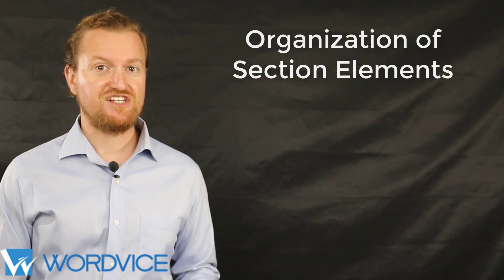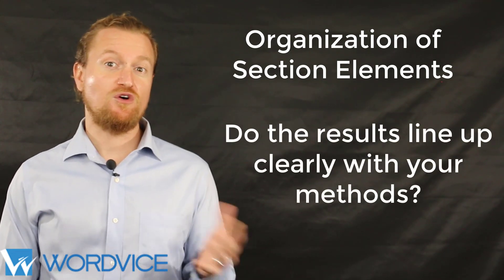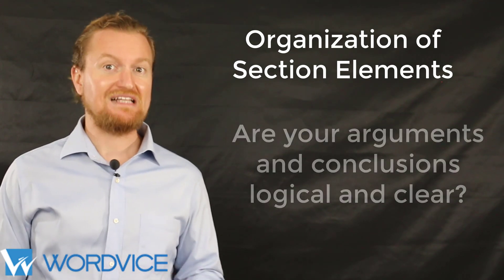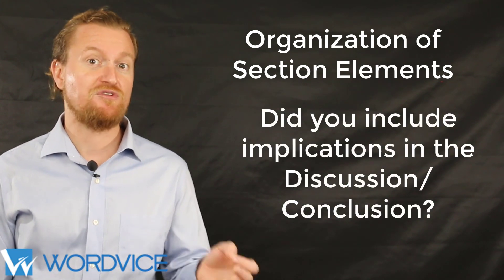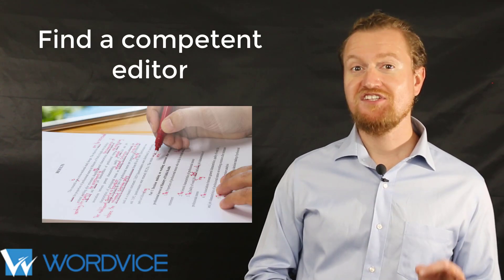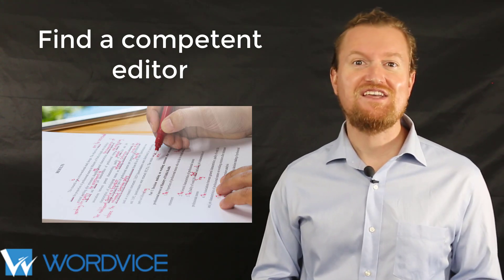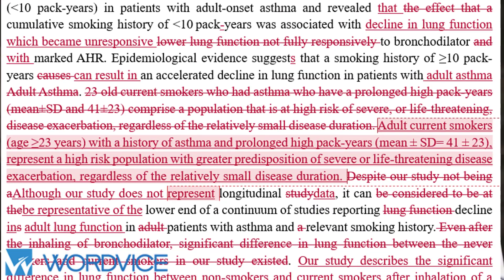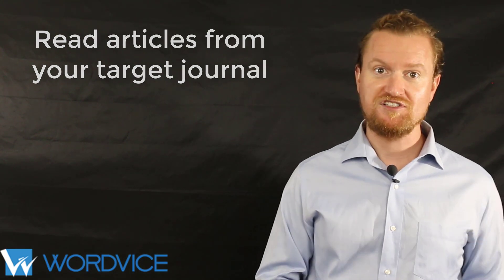Editing a Research Paper for Publication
Preparing a research paper (otherwise known as a "journal manuscript") for publication in top academic journals requires more than simply getting the content accurate and submitting your work to journal editors. Research authors should ensure that their content and organization are precise, that their writing quality meets high academic standards, and that there are no errors in grammar, punctuation, mechanics or formatting.

This video covers the bases for preparing your manuscript for submission to your target journal. Use this video as a checklist when revising, editing, or proofreading your manuscript.

Additional Wordvice Resources

to check out our complete list of editing and proofreading services.